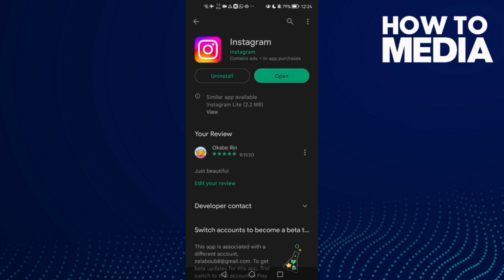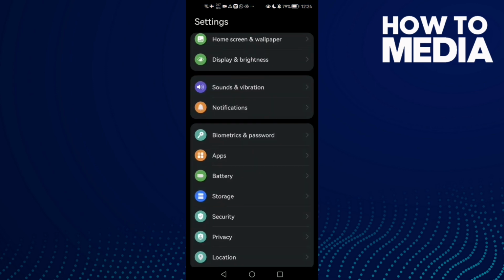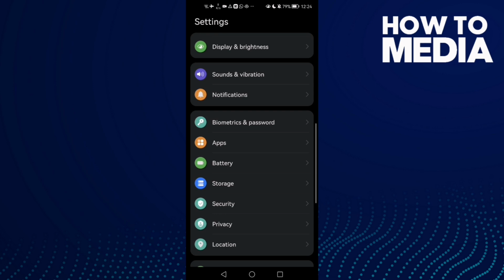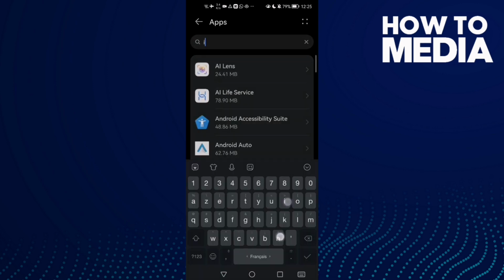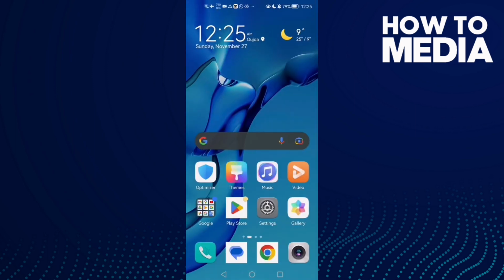How to Fix and Solve Instagram Followings Not Showing on Android and Iphone - ig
in this video we discuss :